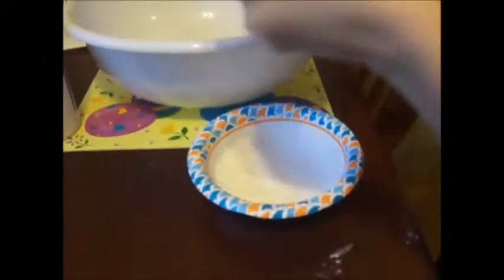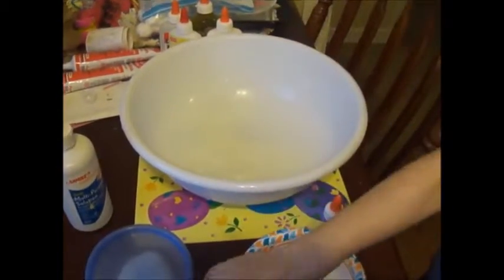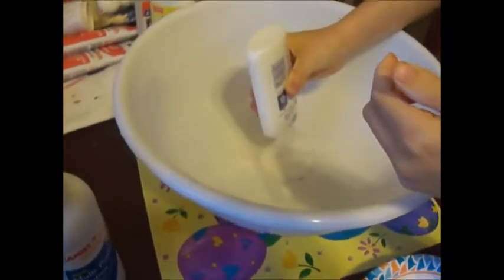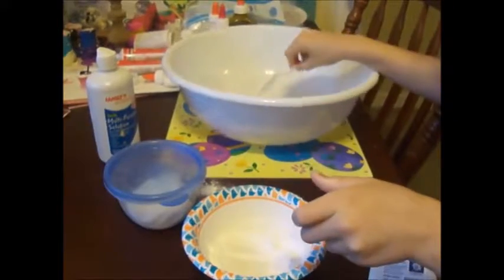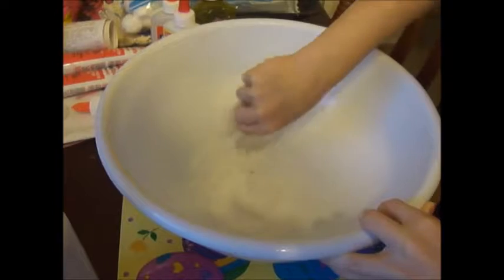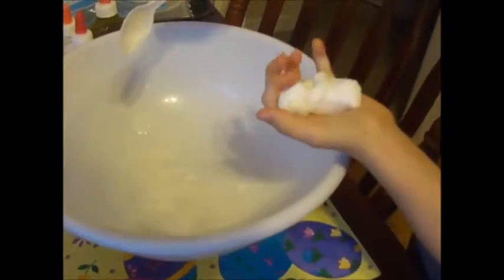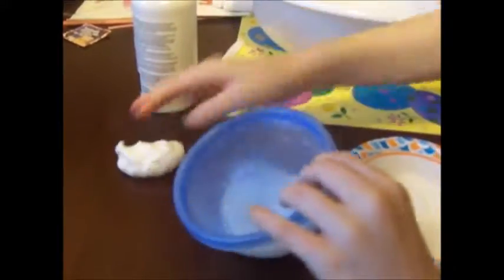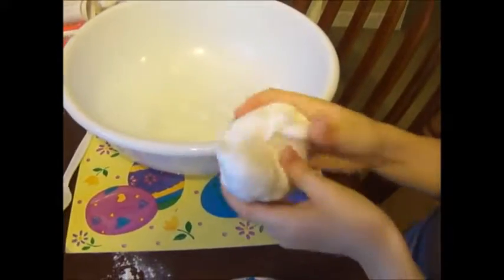How to Make Slime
We look at how to make slime with household materials.

Background music "Whistling Down the Road" by Silent Partner courtesy of the license-free music channel.